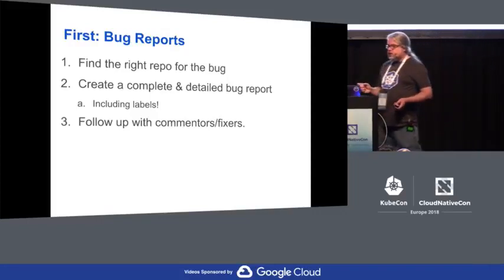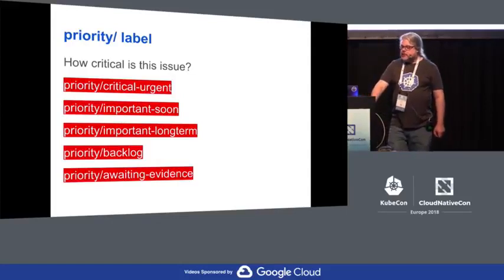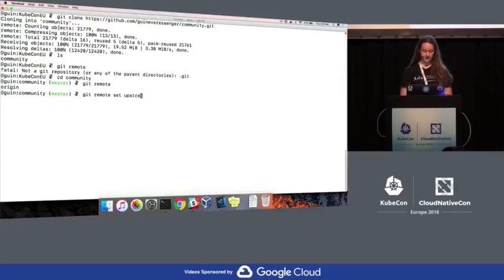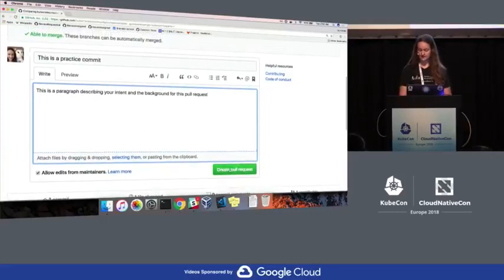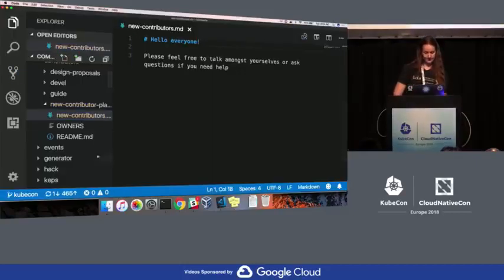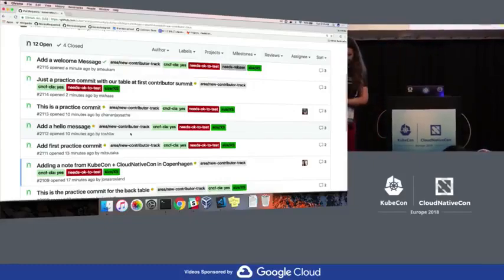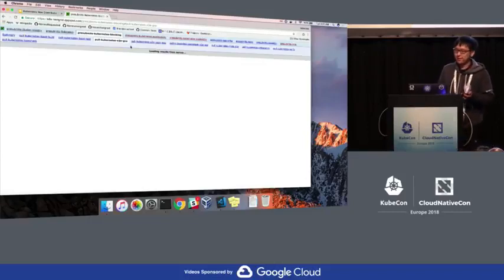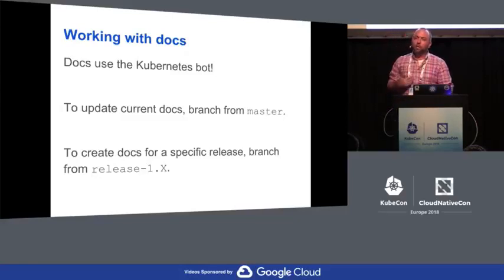2018 Kubernetes Contributor Summit EU New Contributor Workshop Part 2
First ever New Contributor Workshop!

Speakers Josh Berkus, Guinevere Saenger and Zach Corleissen walks us through how to contribute to the Kubernetes project.
In this part you’ll learn what the difference is between an issue and a PR, how to file a bug report, how to use GitHub labels, get an overview of the Kubernetes docs and a walkthrough on how to create your first contribution to Kubernetes.